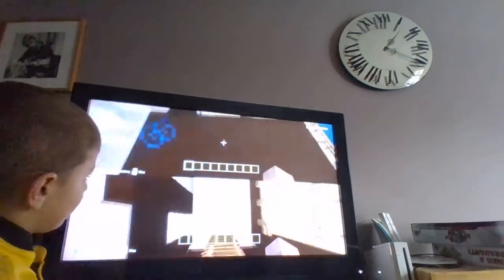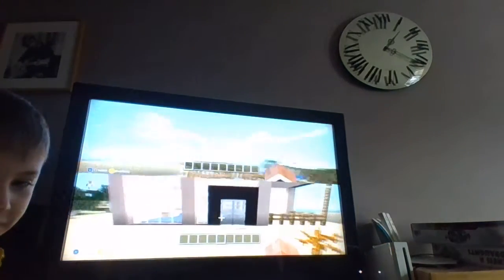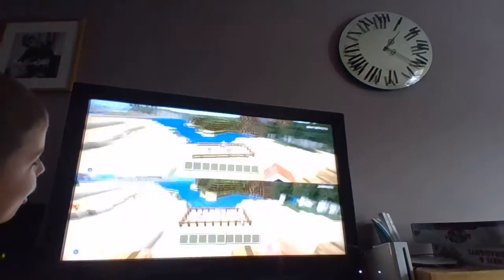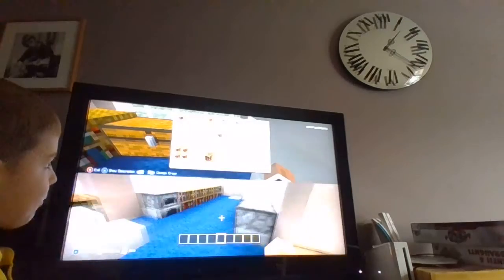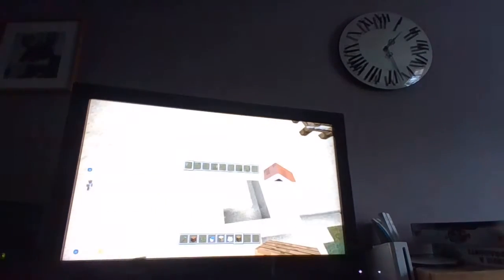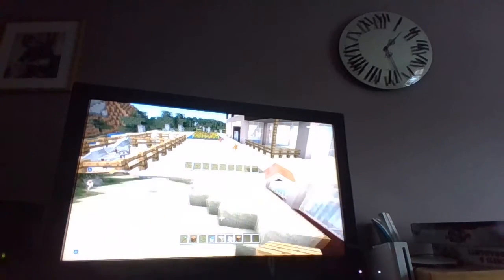Showcasing Our Brand New House | Minecraft Gameplay | JayGee16